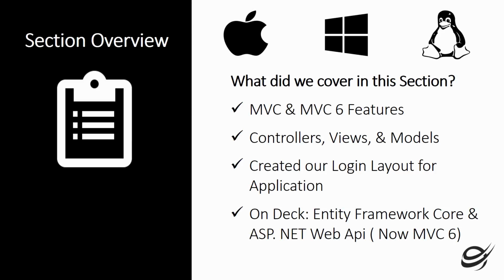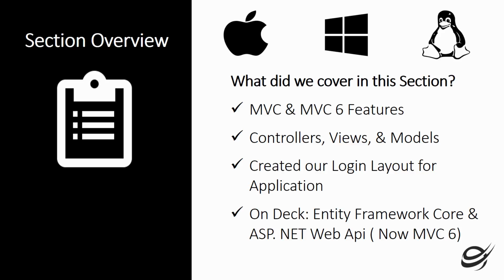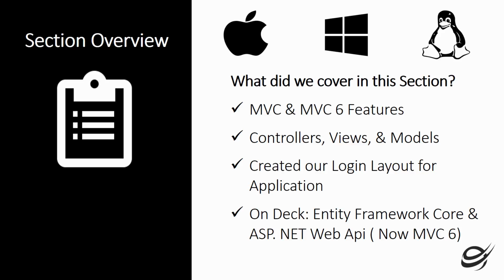Learning ASP.NET x71 Section Summary